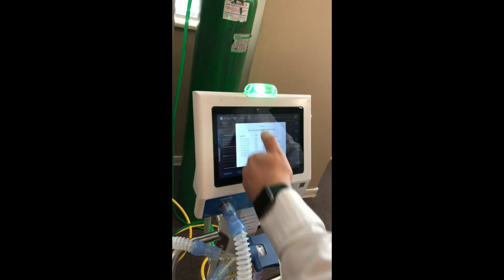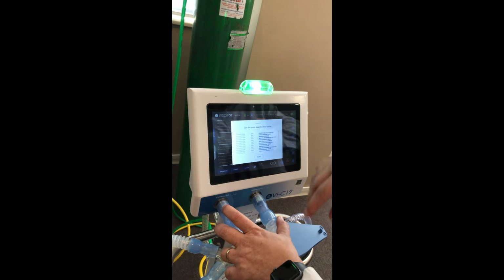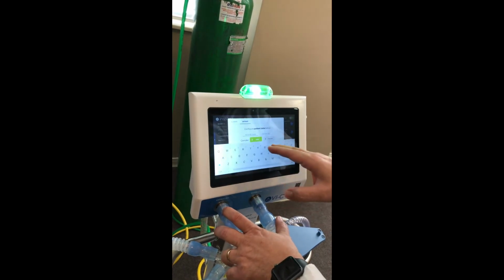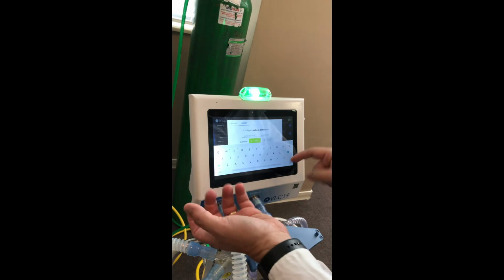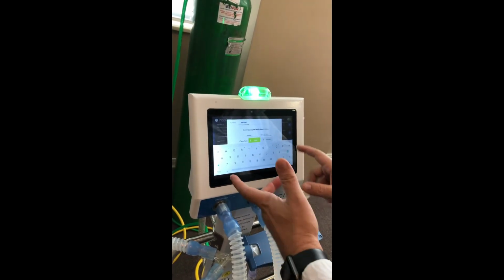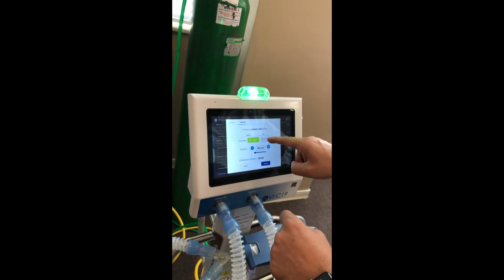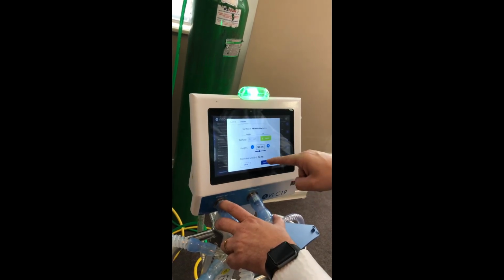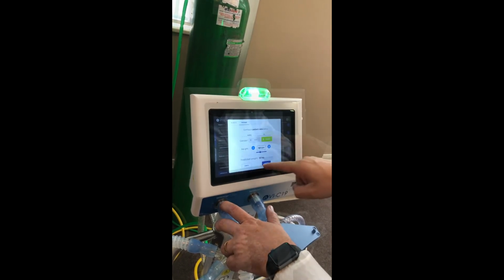VI-C19 Equipment presentation